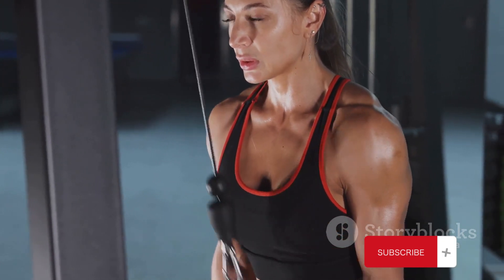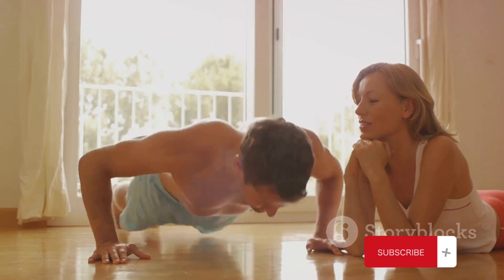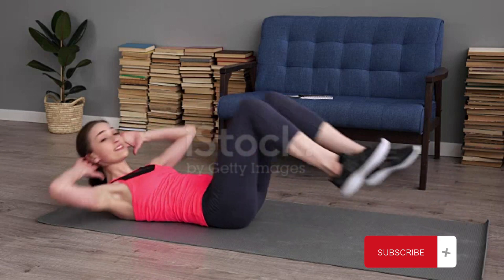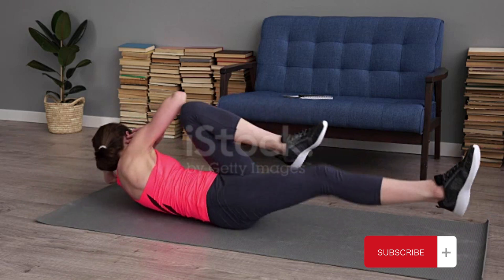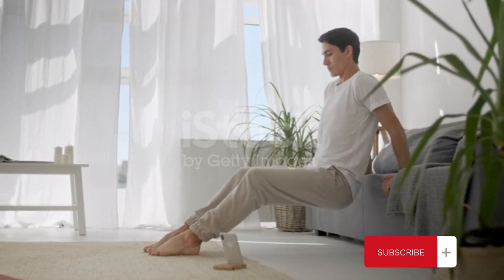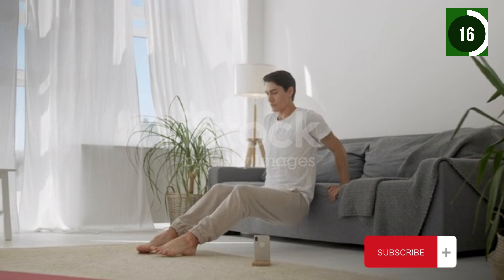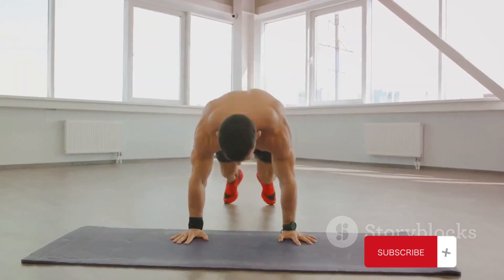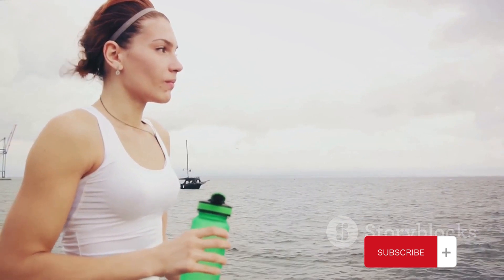Exercises That Will Transform Your Body: No Equipment, No Excuses!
In this video, we'll guide you through a powerful workout routine that requires no equipment and leaves no room for excuses. Discover a series of exercises that will help you transform your body and achieve your fitness goals, all from the comfort of your own home. Whether you're a beginner or a fitness enthusiast, these workouts are suitable for everyone. Start your journey to a healthier, stronger you today.